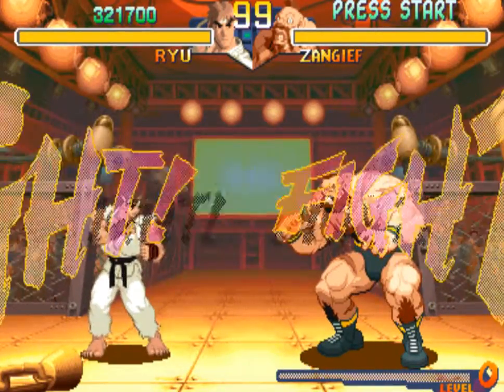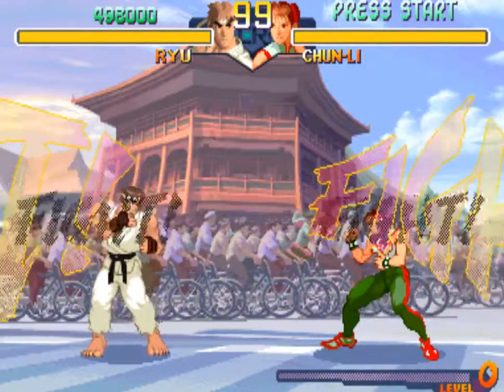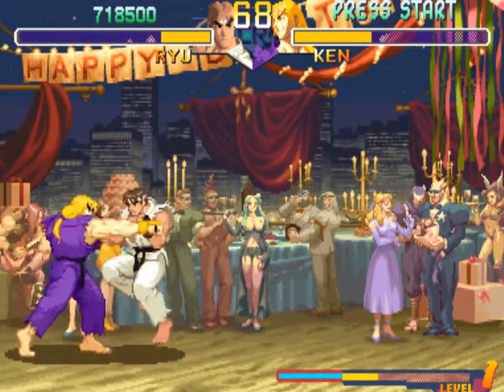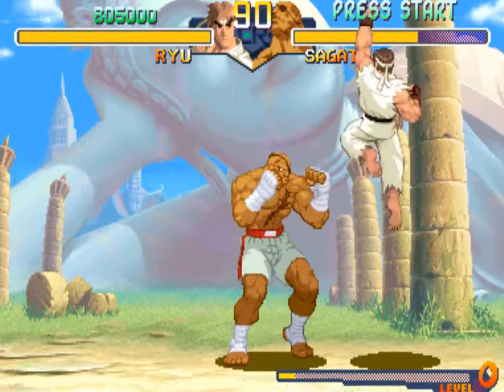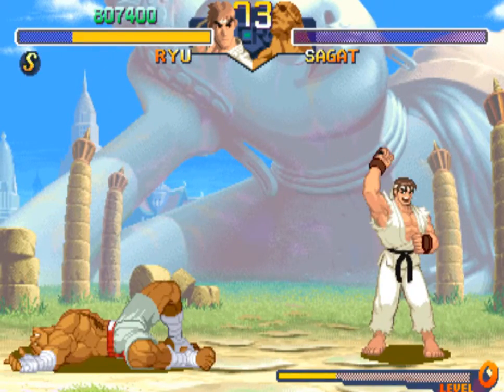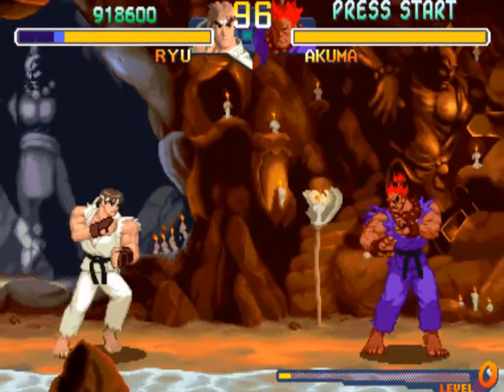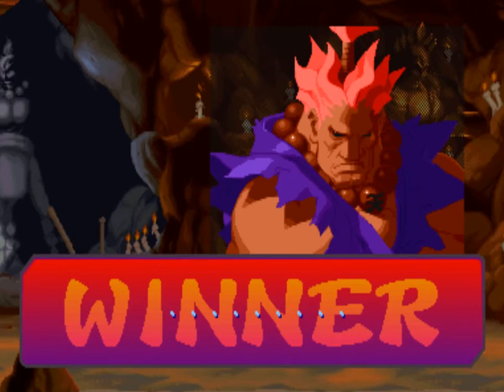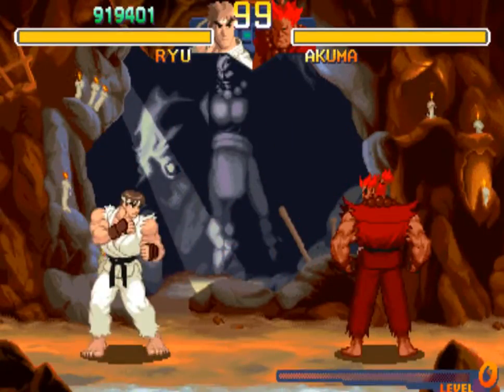#211 Street Fighter Alpha 2 Hidden Characters Hack (2/10): Classic Ryu playthrough.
A big thanks  to Mameplus for hosting this rom. You can get it from his video, here:

A playthrough of the hidden character Classic Ryu in a hidden character hack of Street Fighter Alpha 2.

Expect a lot of these classic characters. A multitude of these were put into the Gold port of Alpha 2, though I'm not entirely sure why. They made a return as the X-isms in Street Fighter Alpha 3 (which was very cool), but here they're so stunted as characters as to be a little pointless. Classic Ryu plays just like his world warrior incarnation, so single-hit special moves and seemingly more damage. Decent for a challenge probably, but not very interesting otherwise.